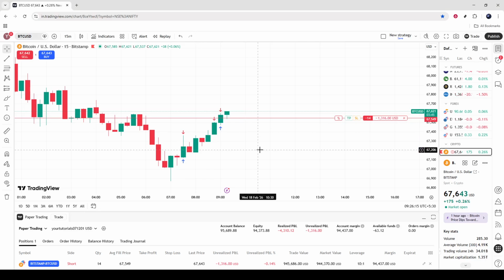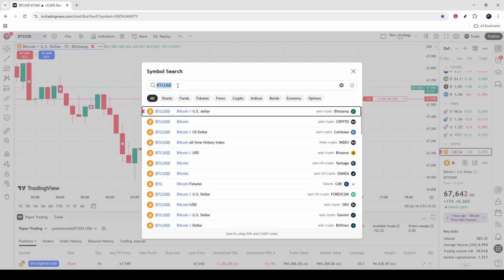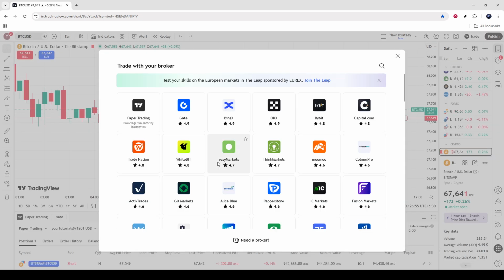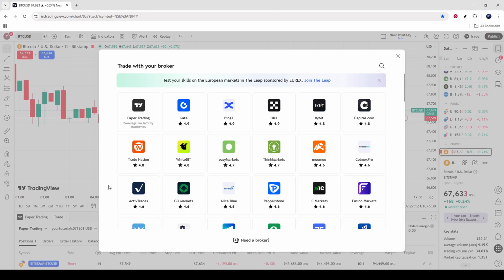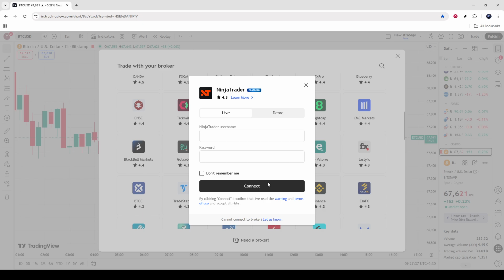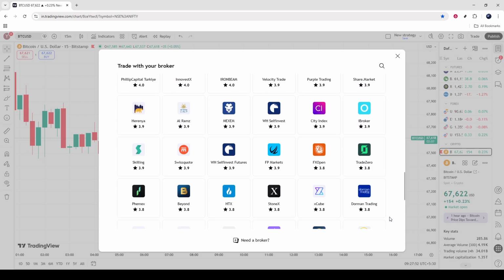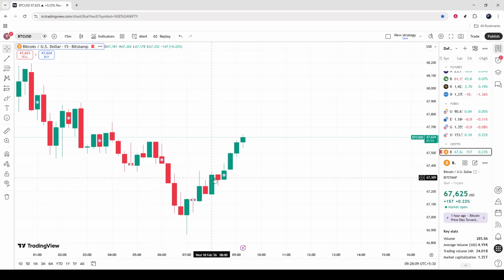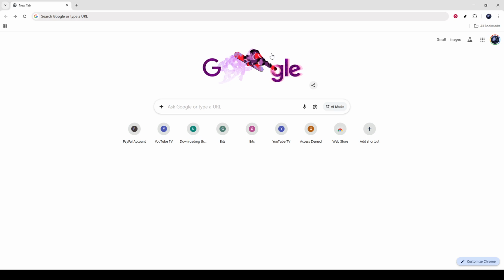How To Connect A Broker n TradingView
How To Connect A Broker n TradingView tutorial explaining the complete step-by-step process inside TradingView. This guide helps you navigate settings, tools, and execution features efficiently for better trading workflow.

⏱️ Timestamps:
0:00 – Introduction
0:40 – Locate the feature
1:20 – Configure settings
2:00 – Apply changes
3:00 – Optimize setup
4:00 – Final tips